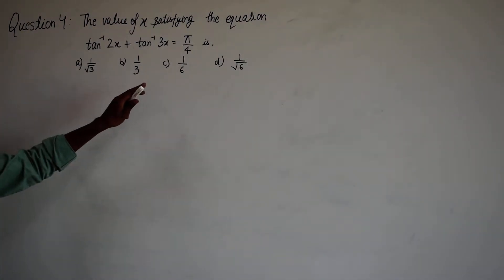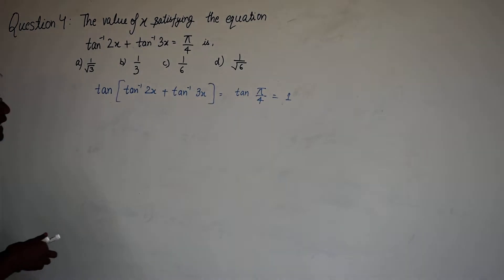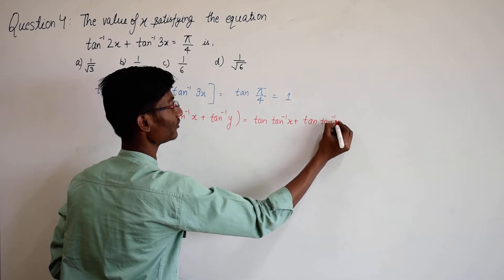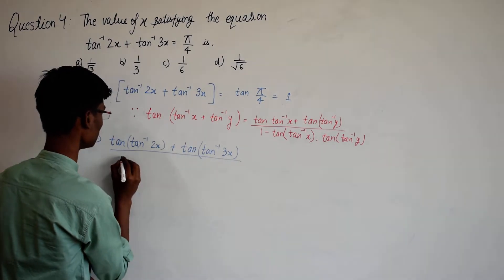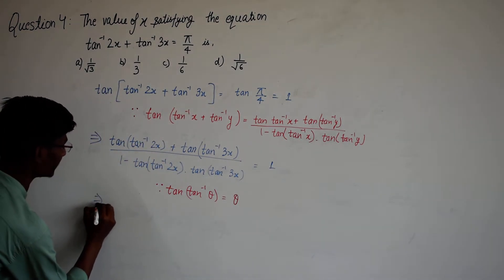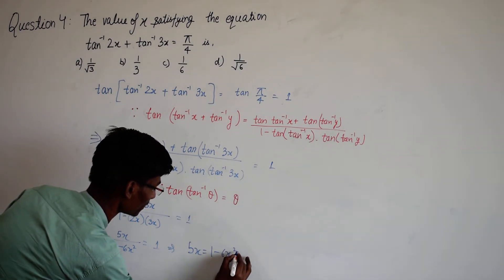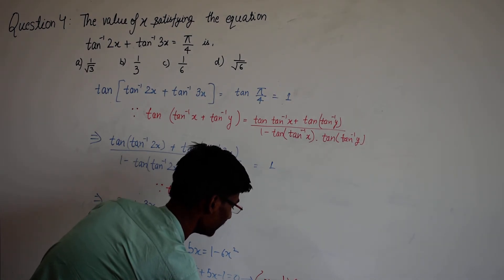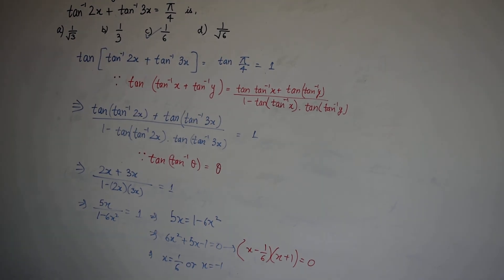Suvrat Pal Math Inverse Trigonometric Function in English Q04